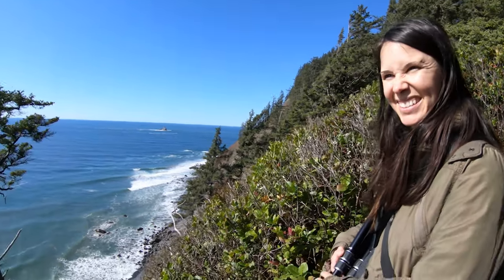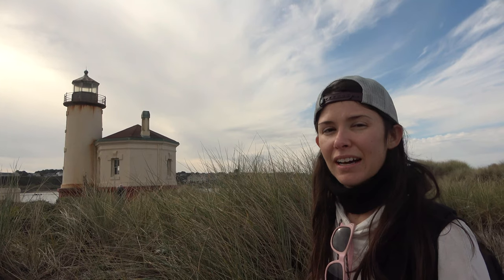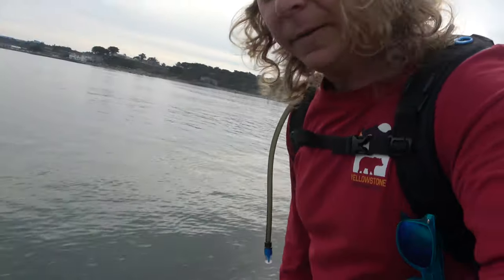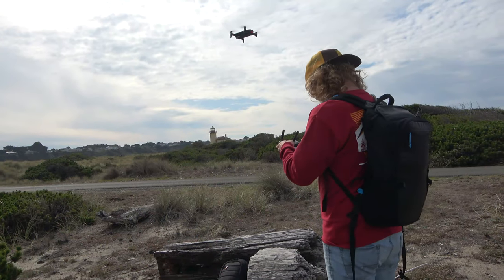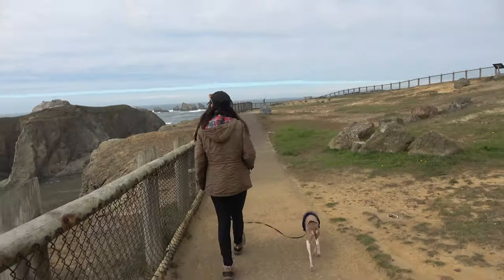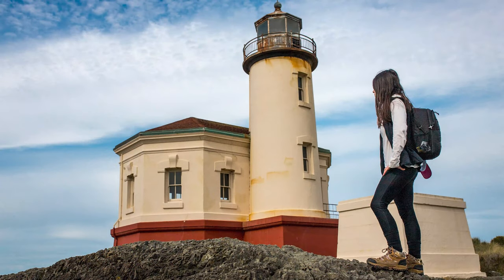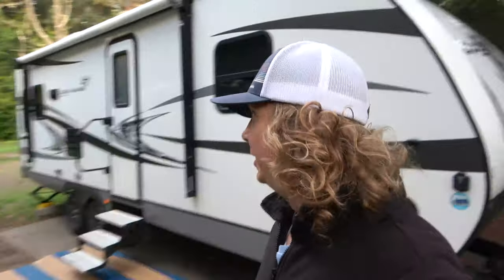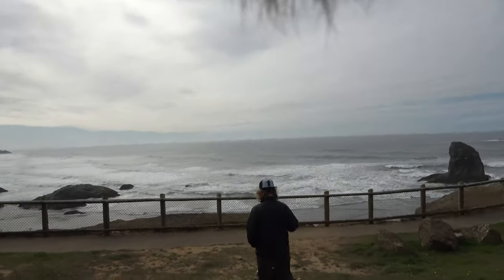Must See this Oregon State Park! Ep 26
You must see this Oregon State Park if you're camping your way down the Oregon coast.  Bullards Beach State Park gave us plenty to explore while we camped in our spacious RV site.  We visited our first lighthouse and took to the skies with our drone for some beach epic views.